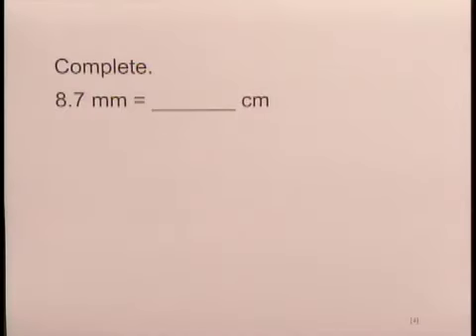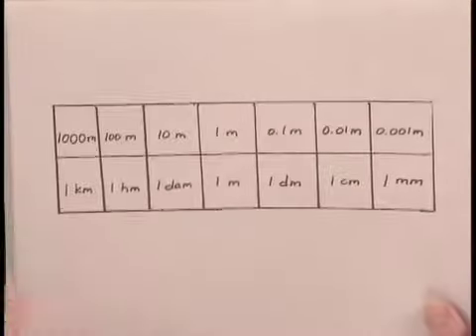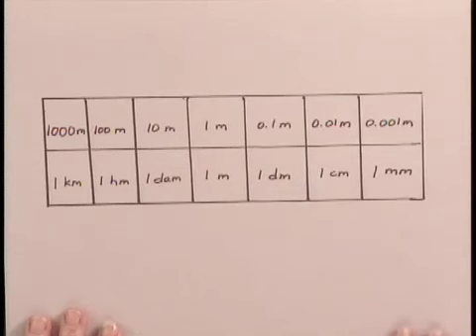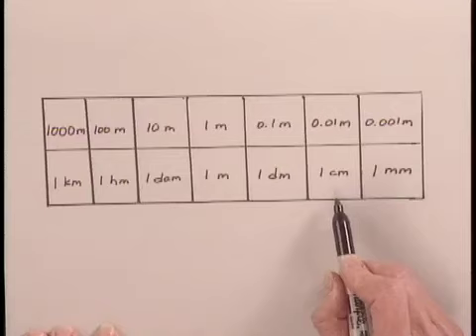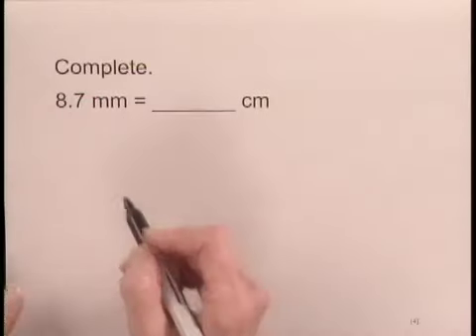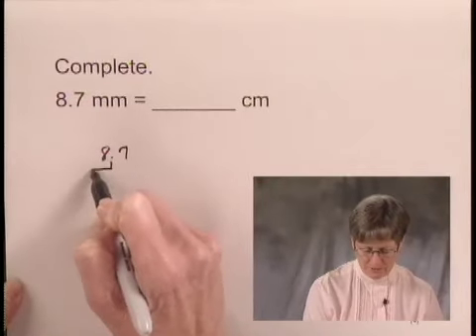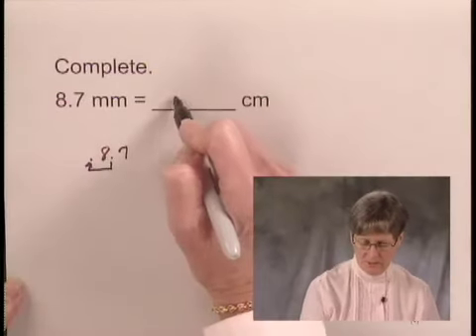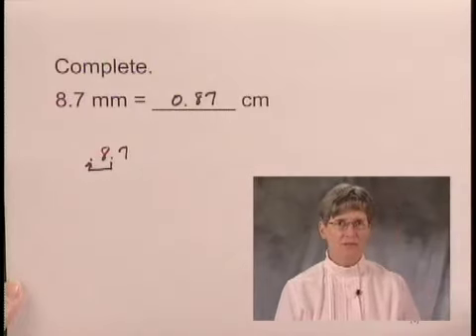Basic College Math Ch8 Ex4